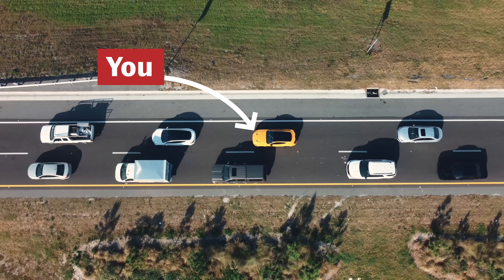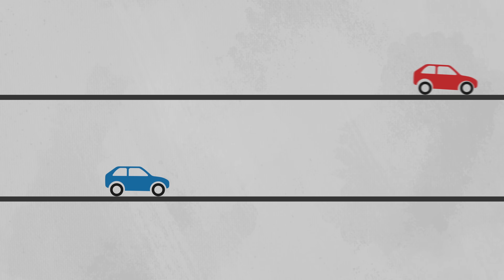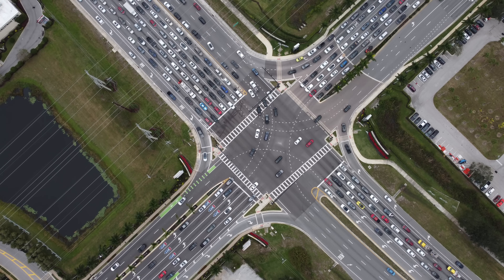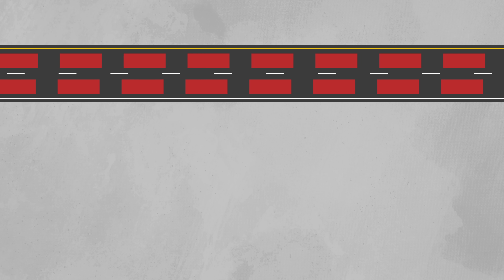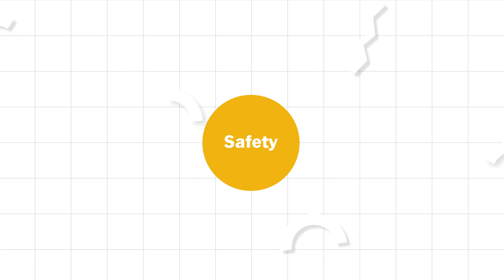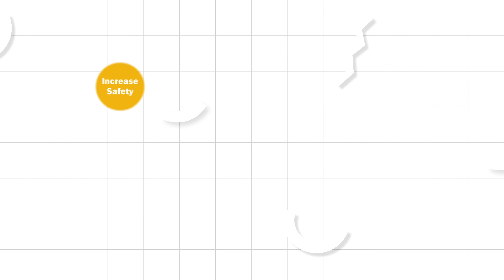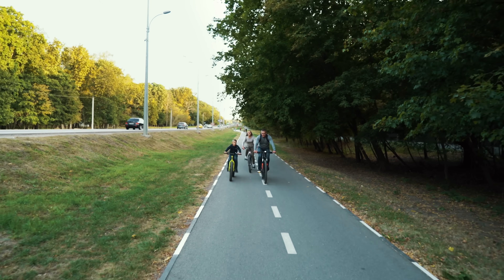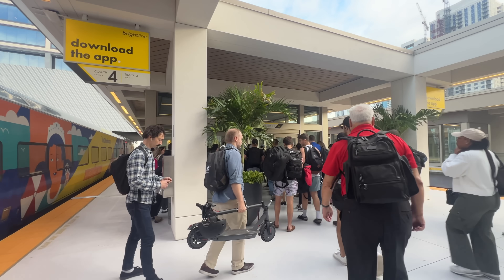The Real Reason You're Sitting in Traffic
There's much more to traffic than you might realize

Or pick up a shirt here (if you like transportation you'll love them)

Sources:
Highway and Road Expenditures

Chapters
What is traffic? 0:00
Time & Speed 1:10
Distance 2:17
More lanes 3:48
Cars 6:53
Changing Priorities 7:35
Brilliant 10:00
Money 11:08